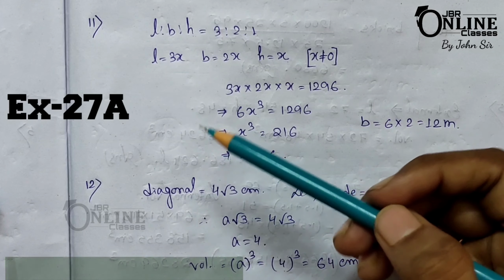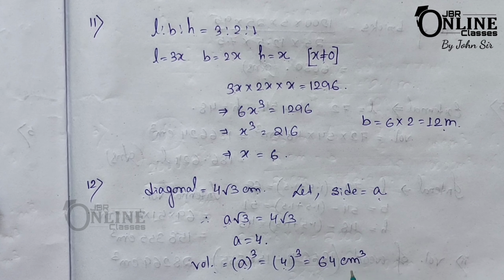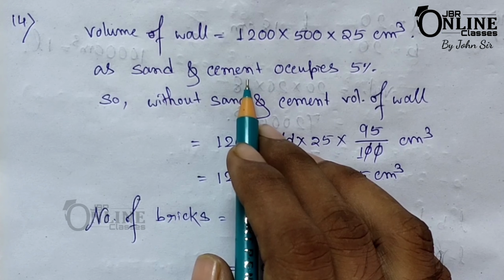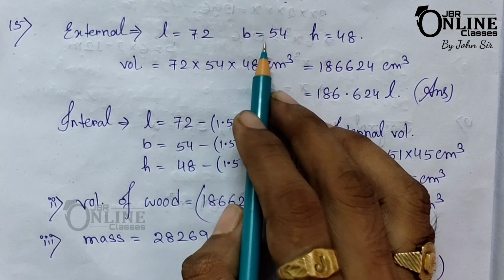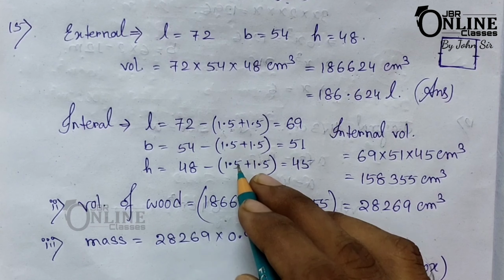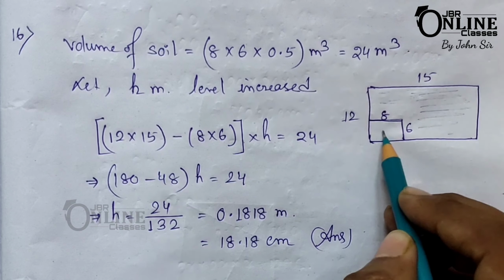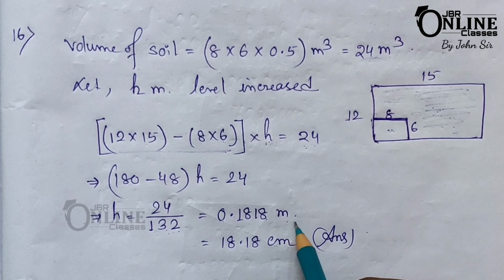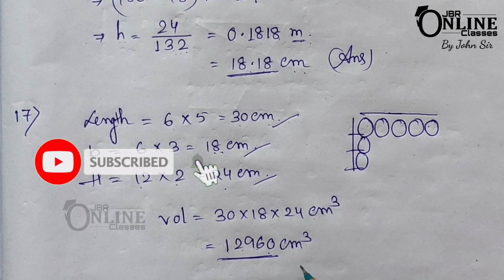ICSE CLASS 8 VOLUME SURFACE AREA EX 27A●PART 2(11-17) || S CHAND BOOK || JBR ONLINE CLASSES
●CHAP: VOLUME SURFACE AREA OF SOLIDS